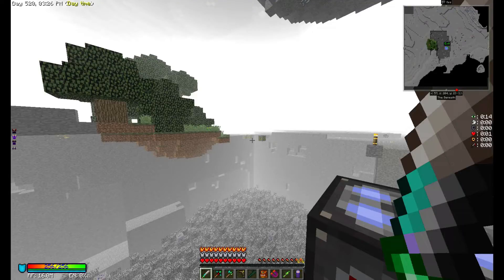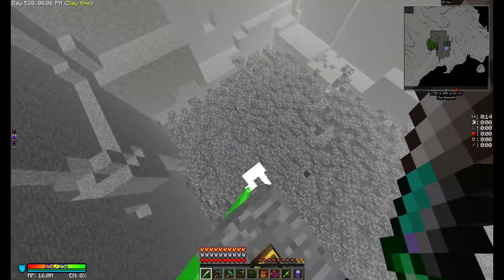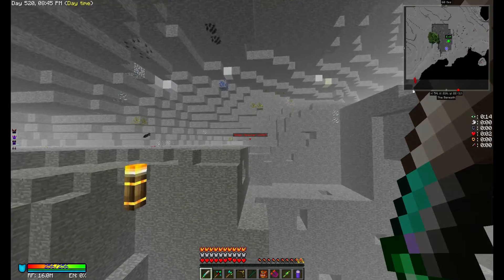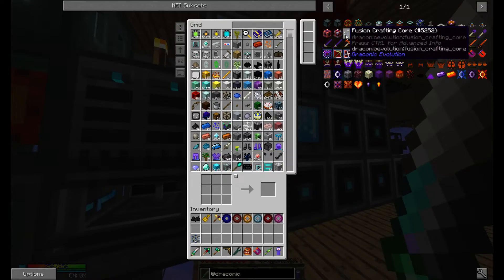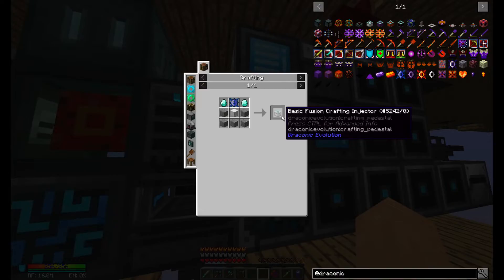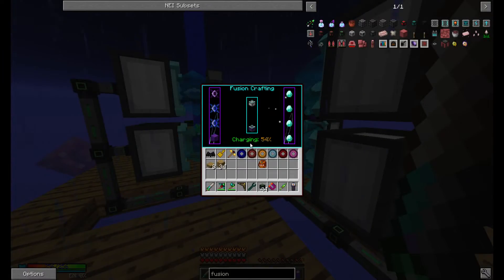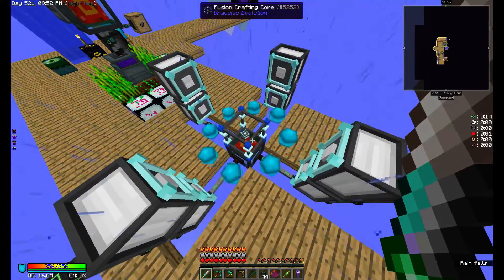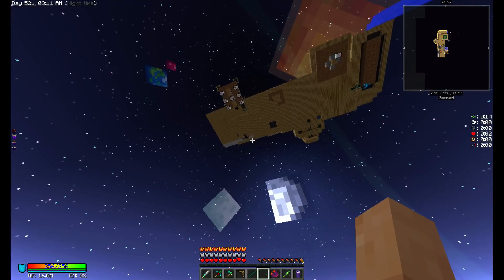Sky Factory 3 #25 [Fusion]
Fuuuuussssioooonnnnn HA!